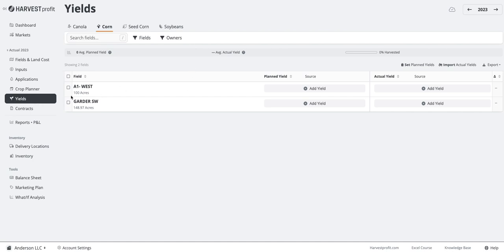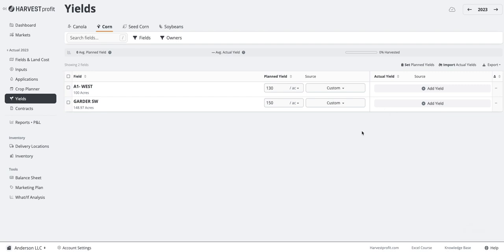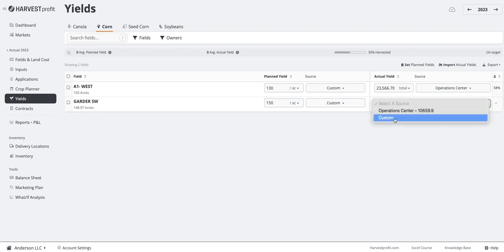Adding Yields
In this tutorial, we’ll guide you through the process of adding yields in Harvest Profit. Discover how to input and analyze your yield data for better decision-making.